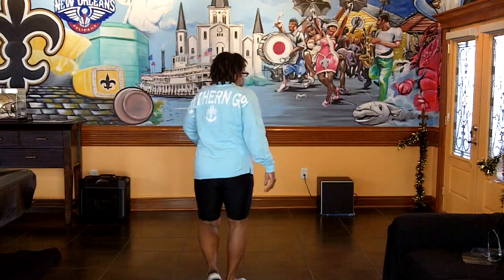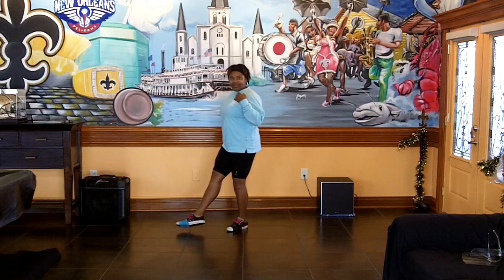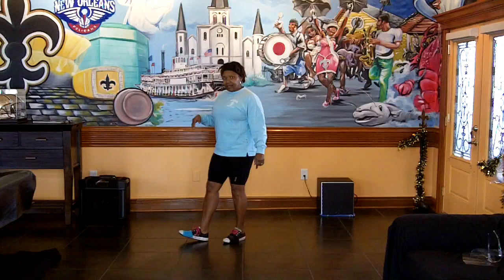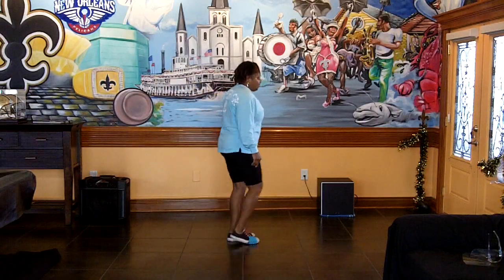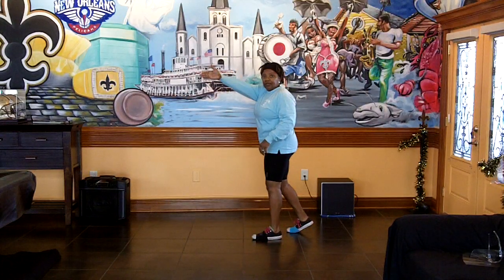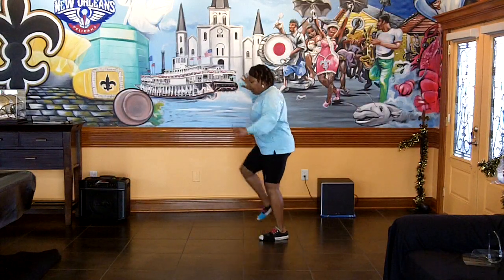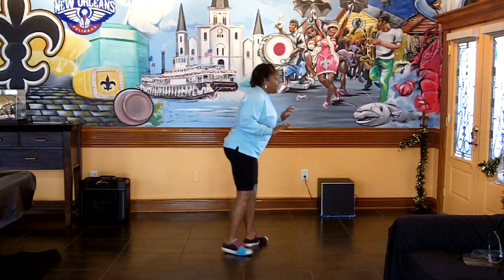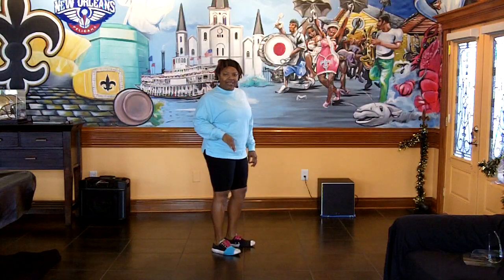💦💦 CHAPTER 2 HUNGER & AFFECTION INSTRUCTIONAL 💦💦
Class schedule & location:
IRIS VENUE HALL
5991 Bullard Avenue

Tues. & Thurs. 5:30pm -7:30pm  beginners class